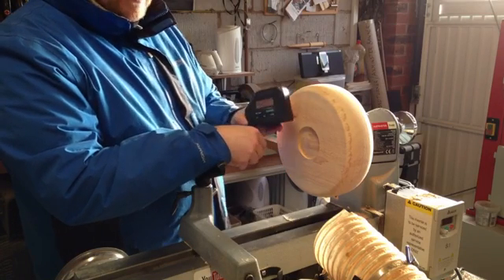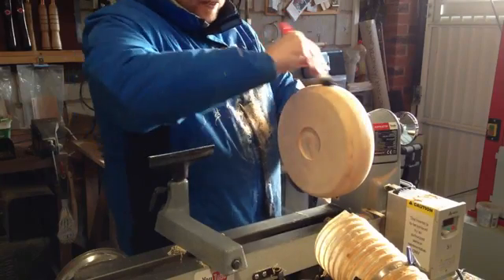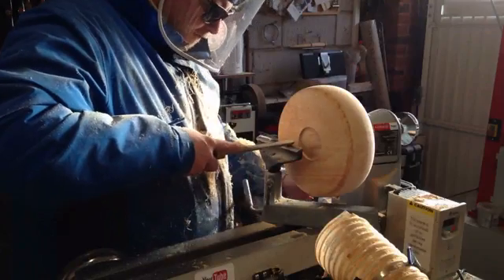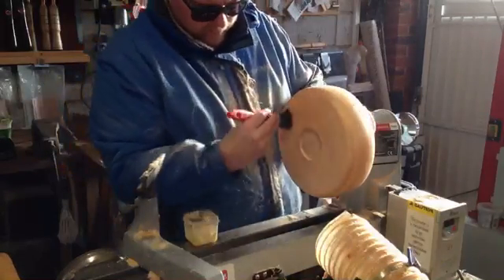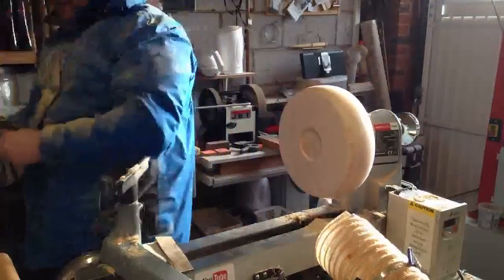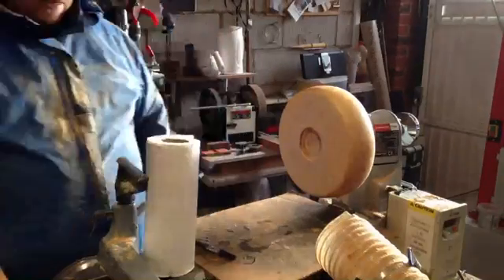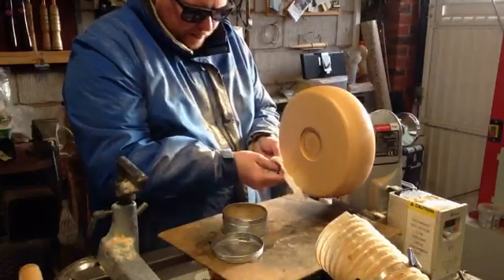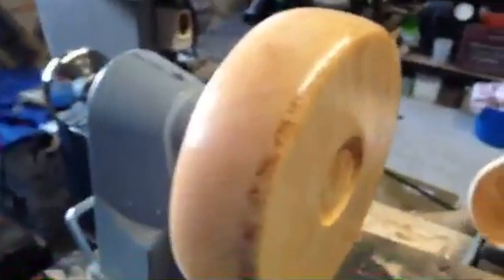Woodturning - A Fruit Bowl Order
It's great to be back in the workshop. This project is a fruit bowl for a friend who helps out at some Speed of Sight events. The wood used is Alder and is turning really nicely so far.